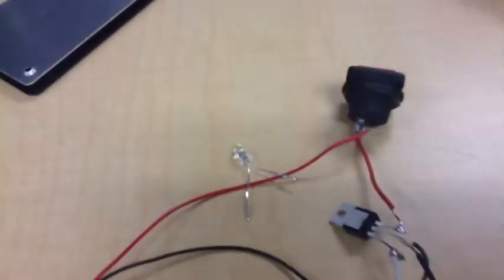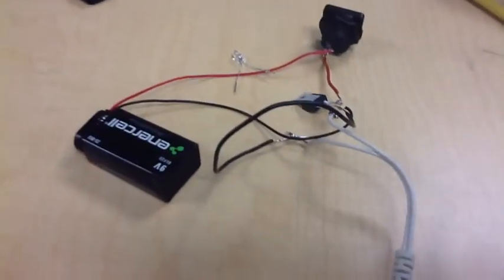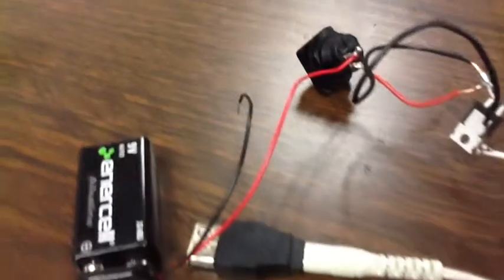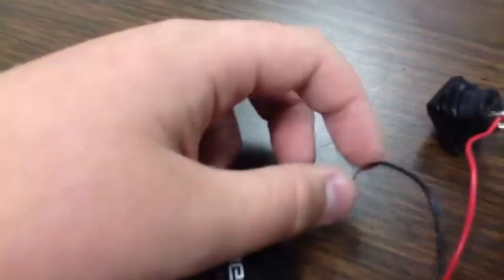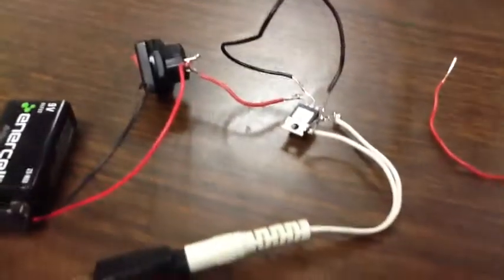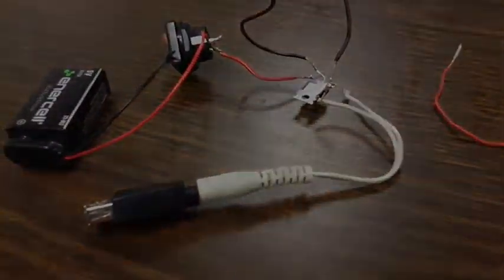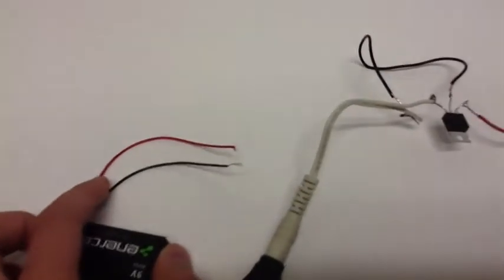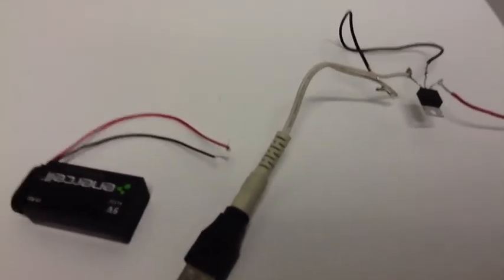Palladio's Portable USB Charger Week Three Documentation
Week three